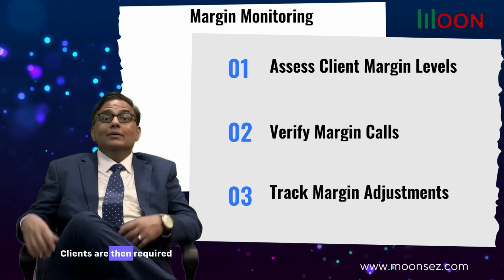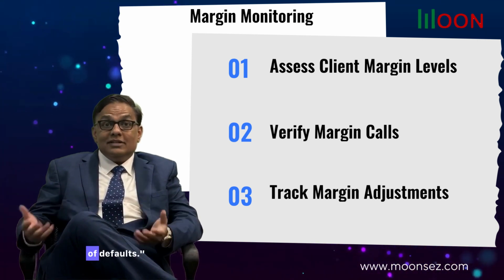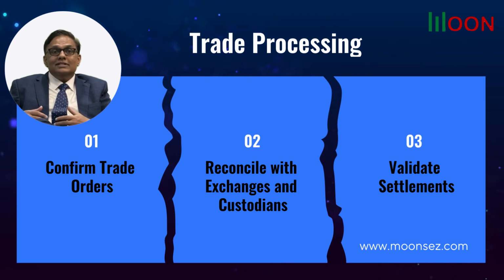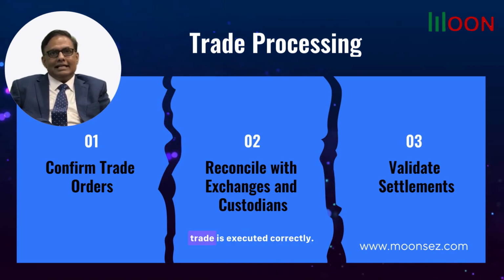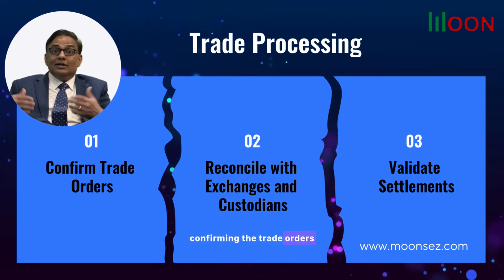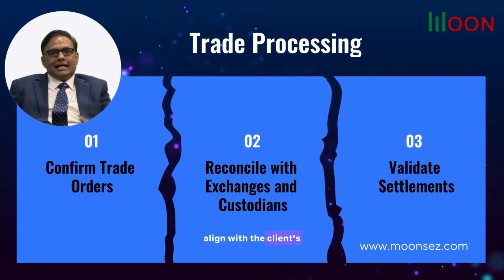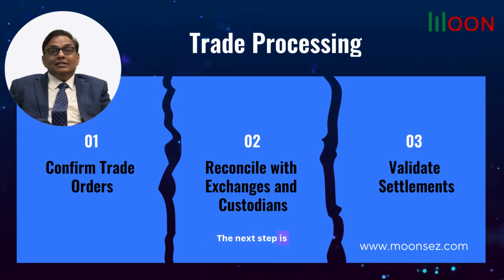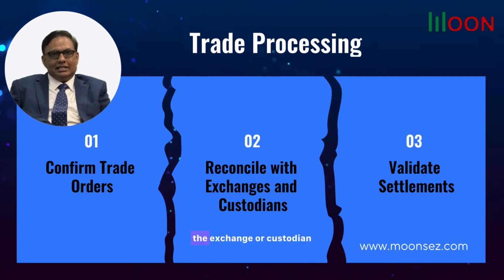Capital Market Intermediaries Daily Operational and Compliance Workflow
Navigating the complexities of daily operations and compliance in capital market intermediaries is key to maintaining a smooth, transparent, and efficient market environment. Let's stay compliant, stay informed, and drive success!